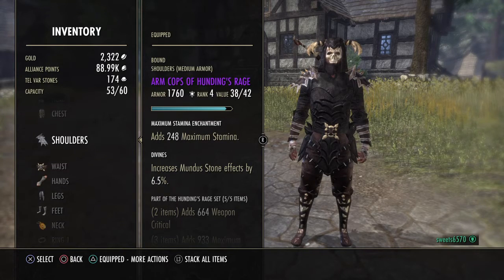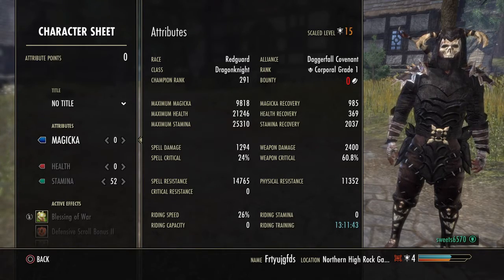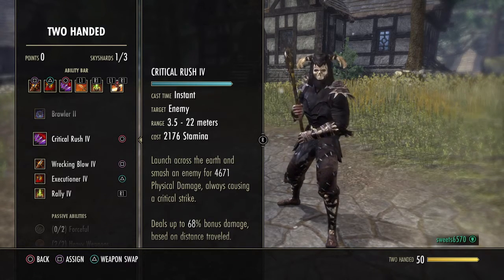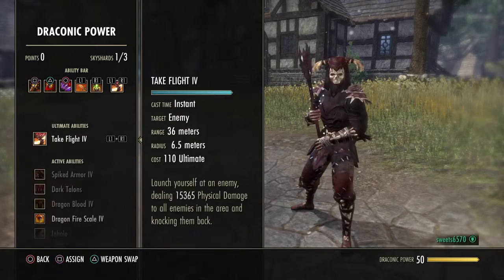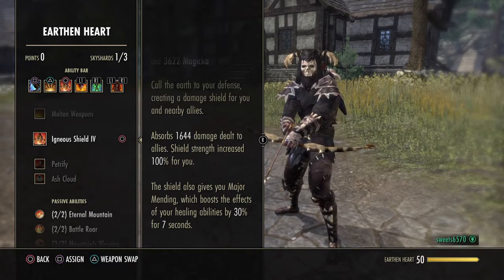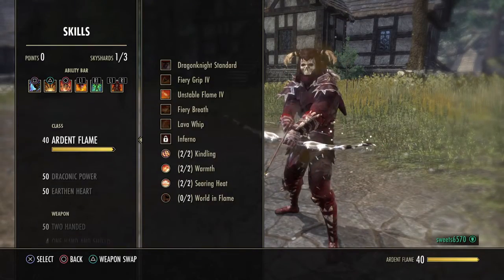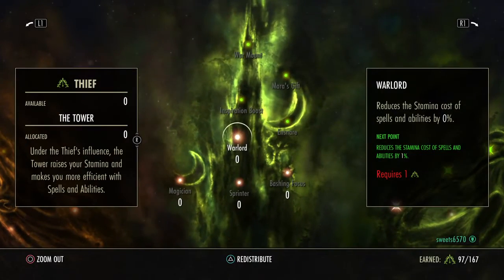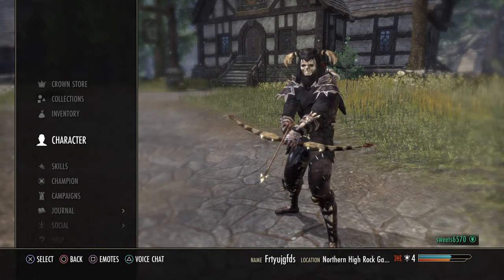Stamina DK build 2h and bow